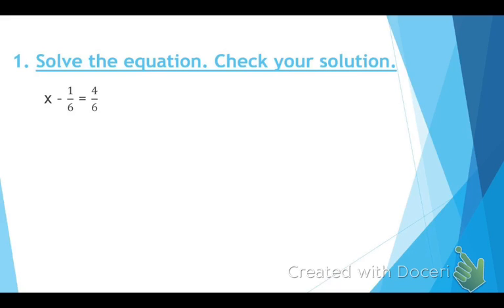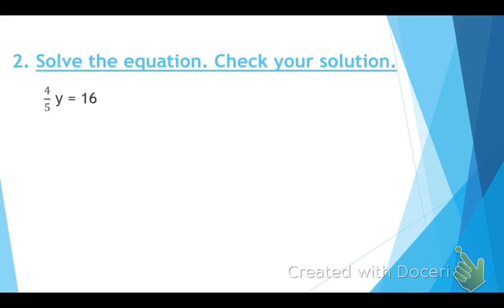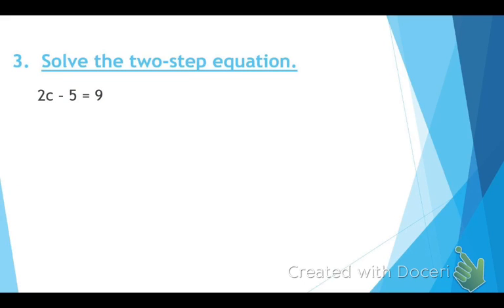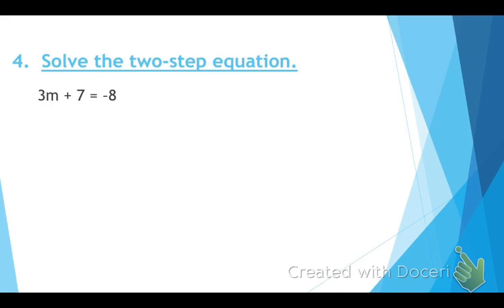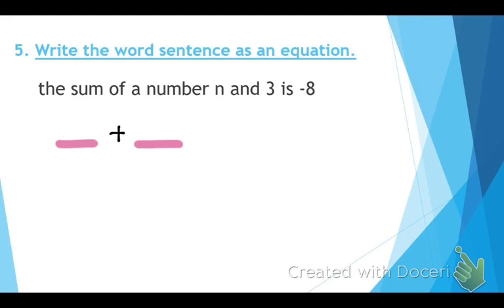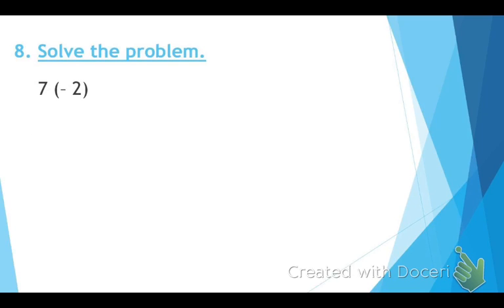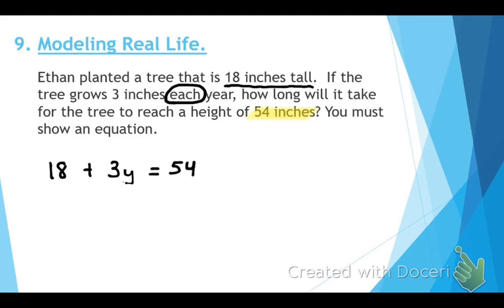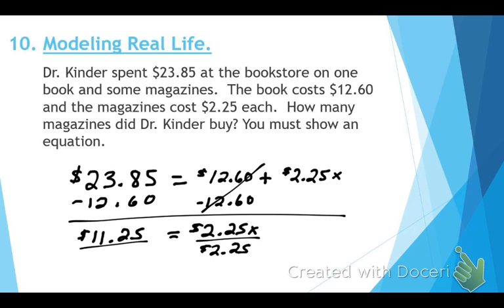4.1-4.3 Review Day 2